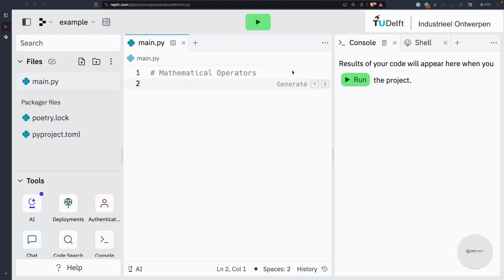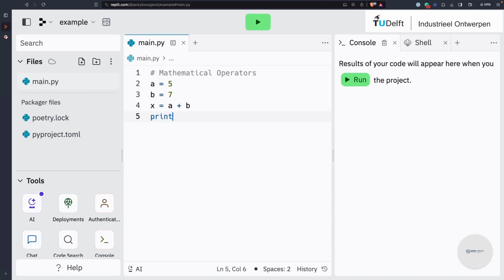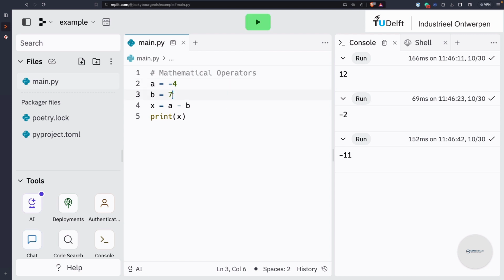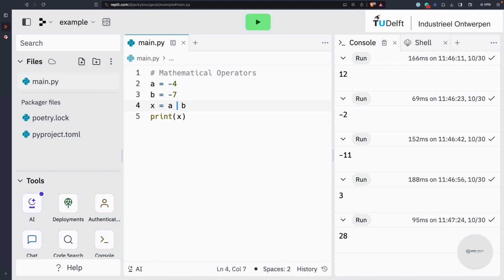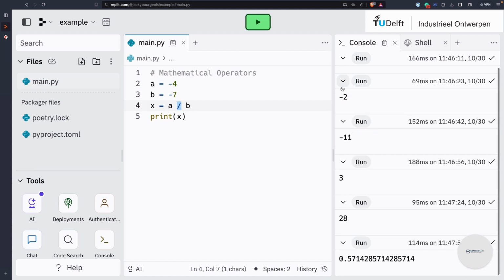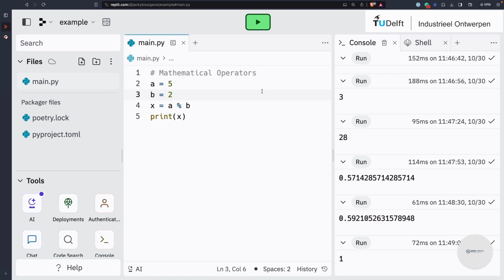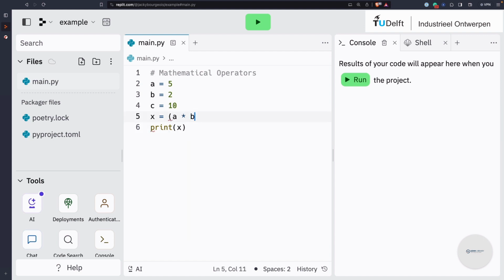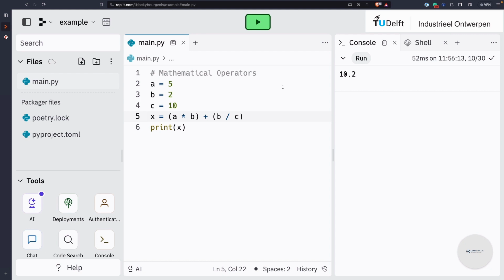Mathematical Operators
This video covers the use of basic mathematical operators in Python.